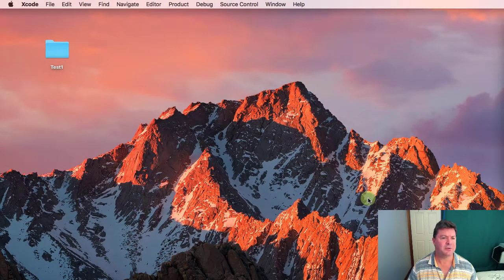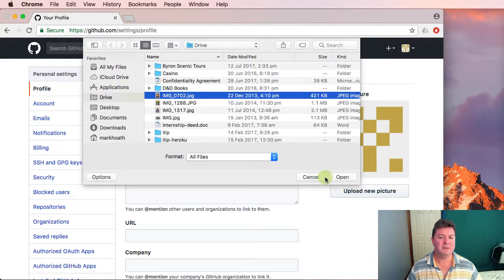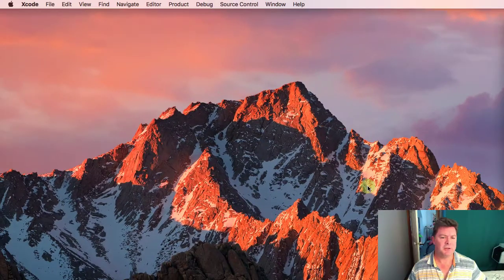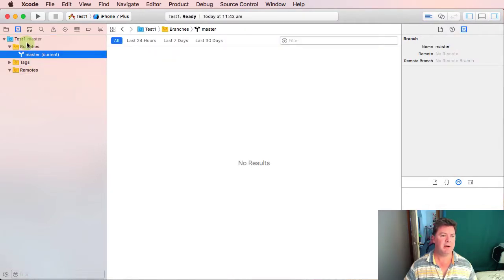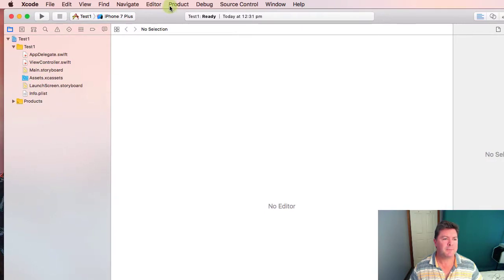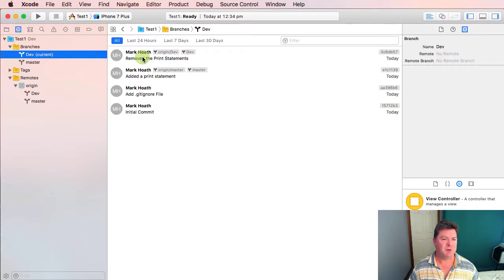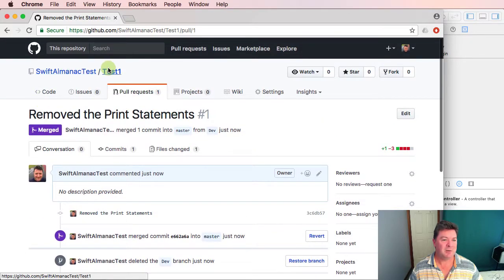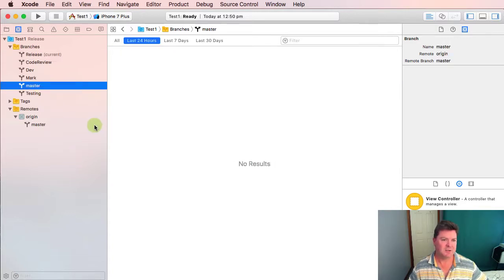GitHub and Xcode 9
Source Code Version control within Xcode 9, fully integrated with Github